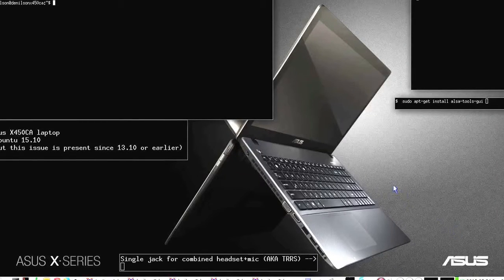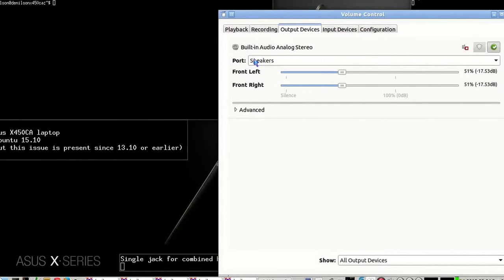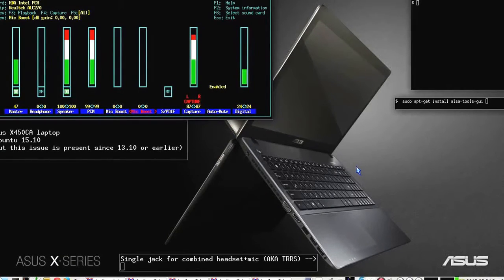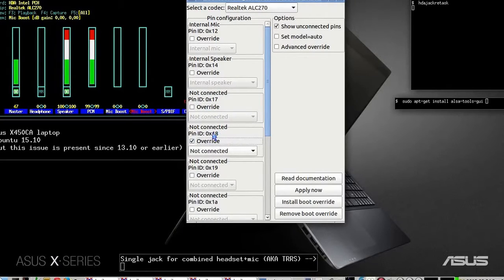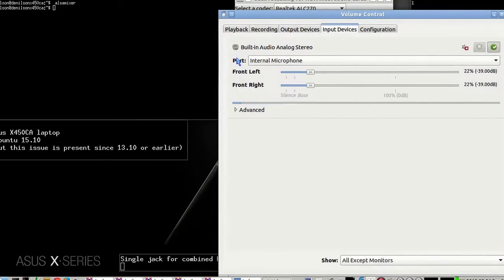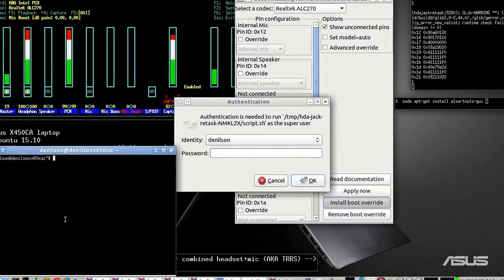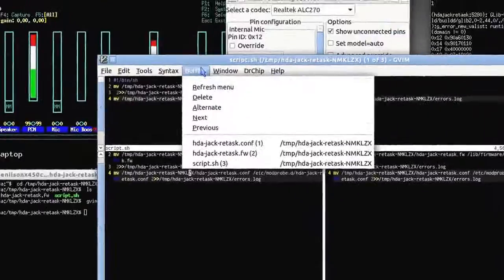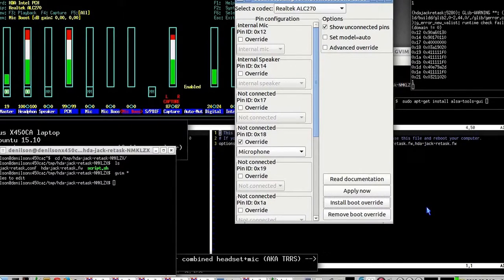External microphone on Linux on Asus laptop with "combo" TRRS jack Review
Asus X450CA laptop running Linux.
(previously Lubuntu 13.10, now Lubuntu 15.04, but it doesn't matter)
ALSA driver: snd_hda_intel
Codec: Realtek ALC270

The laptop contains a single TRRS combined jack for headset+mic.

However, Linux does not recognize when an external microphone (actually, a headset with microphone) is plugged. Instead, it keeps using the built-in microphone (the one next to the webcam). This is unfortunate because the built-in microphone is extremely noisy and essentially useless.

I had tried setting "options snd_hda_intel model=headset-mic", but it had no effect.

Finally, I found a solution/workaround! Running "hdajackretask", from "alsa-tools-gui", I could override a previously "not connected" pin to work as the external microphone. That solves the issue, making it work as expected (built-in mic when headset is not connected; external mic when one is connected).

Asus Gaming
Asus I7
Review Asus
Asus Price
Asus Notebook
Asus Pc
Asus Computer
Asus I5
Asus Netbook
Best Asus